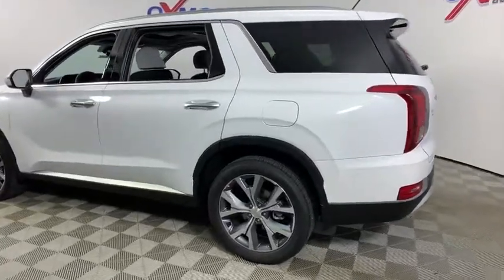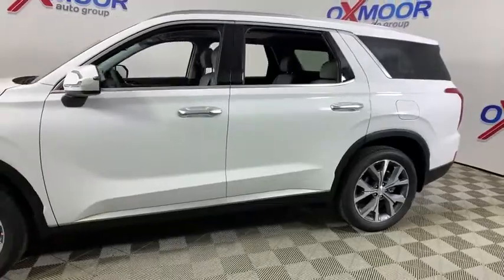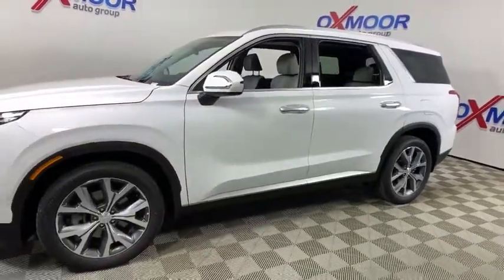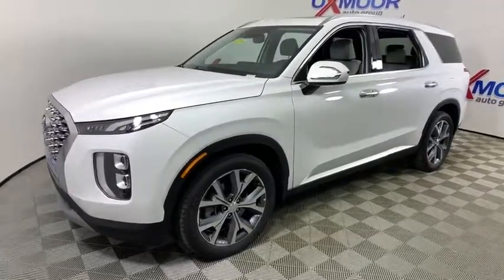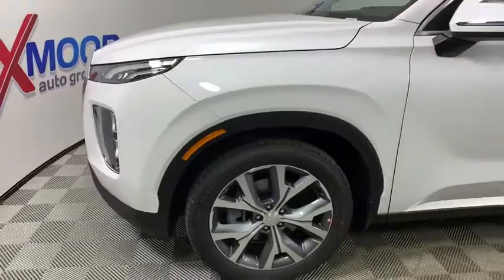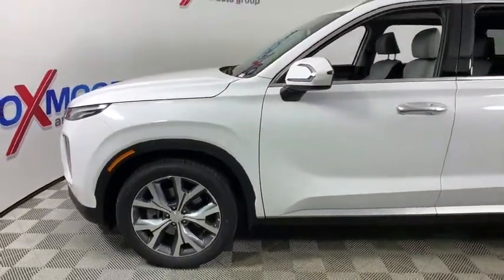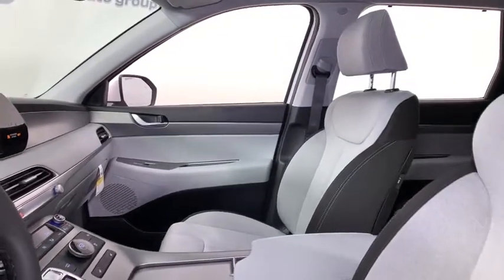2020 Hyundai Palisade at Oxmoor Hyundai | Louisville & Lexington, KY H12386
White New 2020 Hyundai Palisade available in Louisville, Kentucky at Oxmoor Hyundai. Servicing the Lexington, Elizabethtown, KY, New Albany, IN, Jeffersonville, IN area.

Oxmoor Hyundai
8107 Shelbyville Rd

2020 Hyundai Palisade SEL 19/26 City/Highway MPGbrbrAll Rebates included in pricing. Some buyers will not qualify for all rebates.